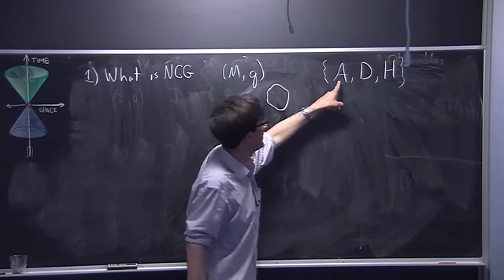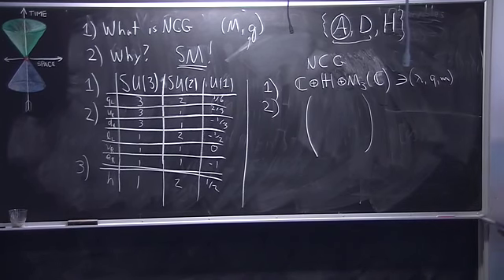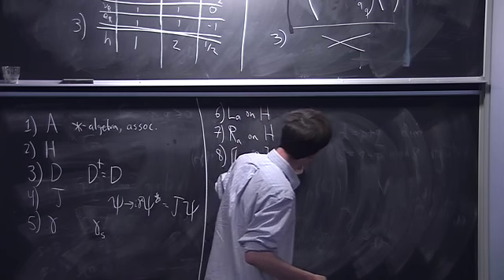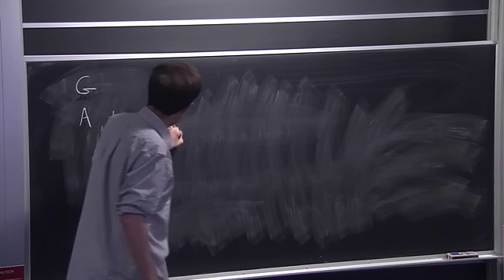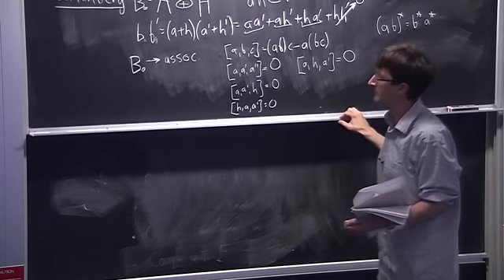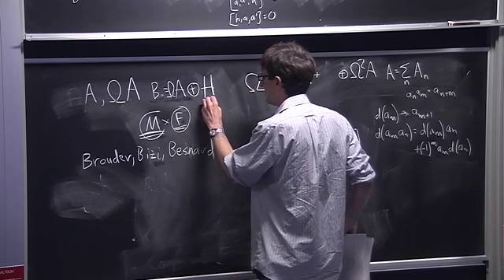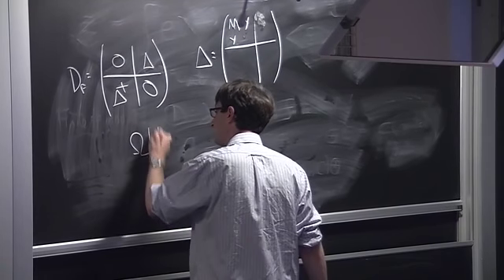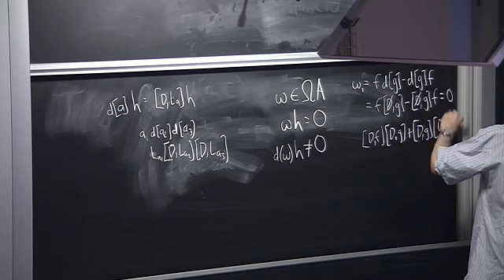Particle Physics and Nonassociative Geometry